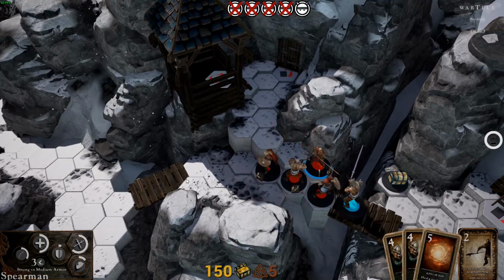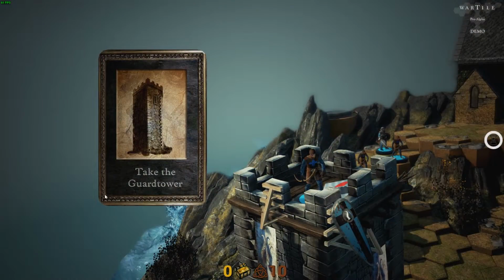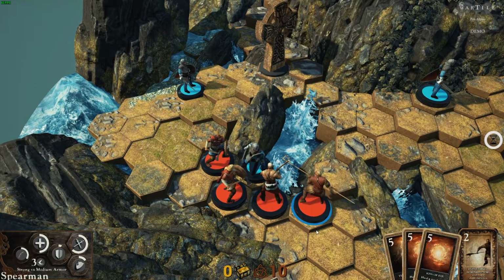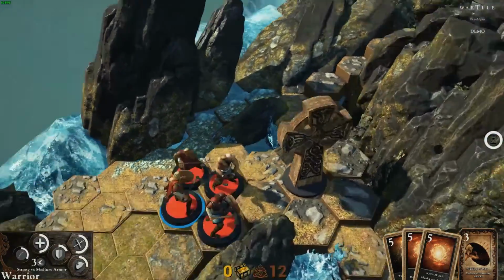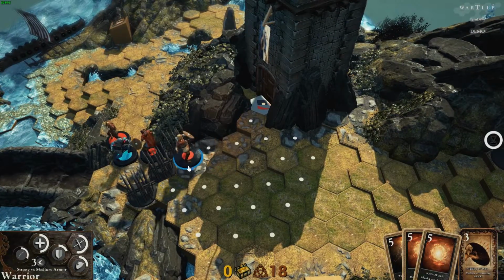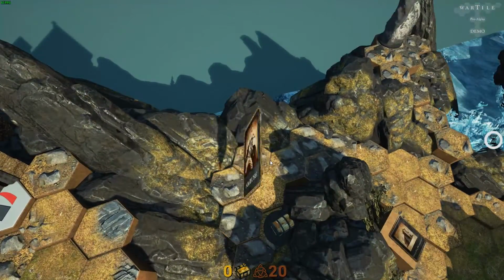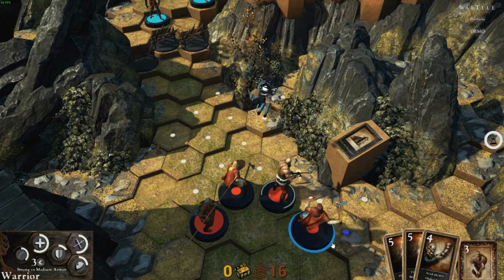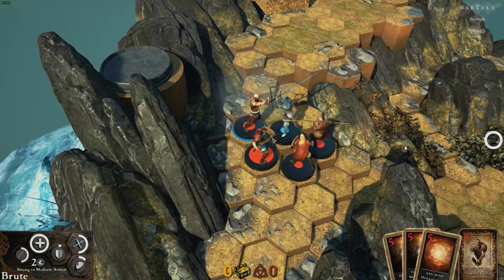War of the Hexes! - WARTILE PRE-ALPHA - Upcoming RTS and Kickstarter!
Hey everybody, today we're looking at a new RTS called WARTILE. It's very much a REAL-TIME strategy game, even though the layout looks more like XCOM than Starcraft.

Wartile is based on miniature tabletop gaming, as each figure has its own attack, health, and defense values. Certain models have advantages over others. In the full game, each model will be able to be customized with wargear picked up in the campaign.

In this video we go ahead and play through a quick game of Wartile, and I show you the different mechanics that the developers are working on. Mechanically, the game is quite sound. Since it's still in ALPHA, some textures, sprites, and animations aren't quite finished yet. The boards on which the miniatures play, however, look absolutely amazing. This one has definitely got my money, and I'm looking forward to playing the full release.

I love to hear from you guys! Throw me a tweet or a comment and tell me what you liked/hated/worst thing ever!